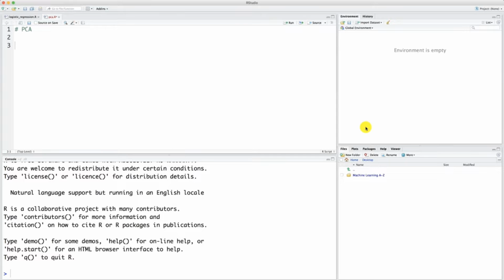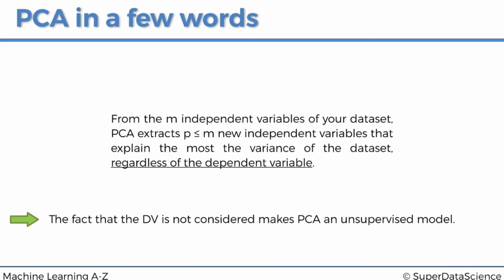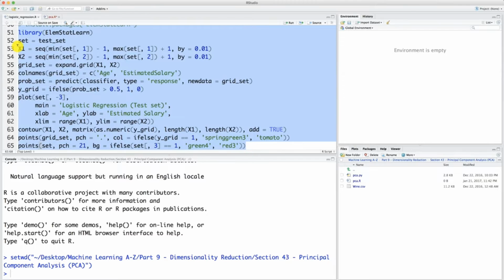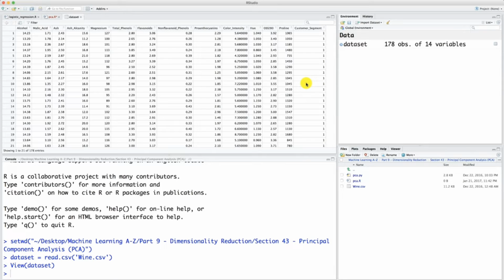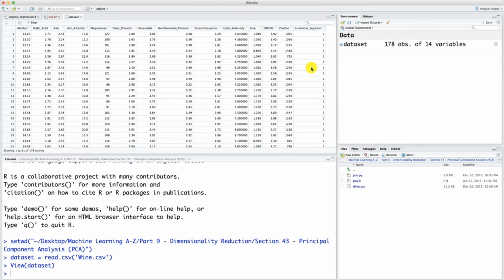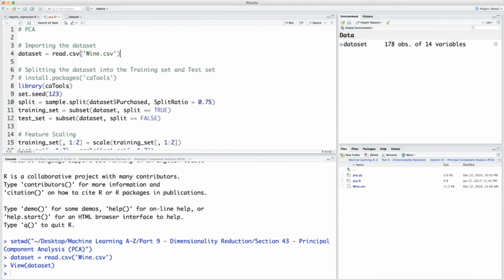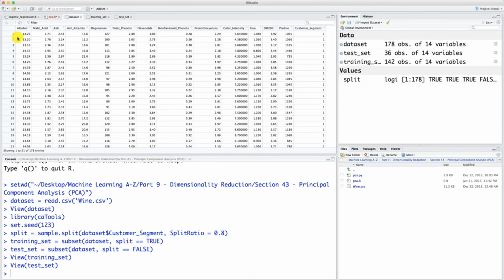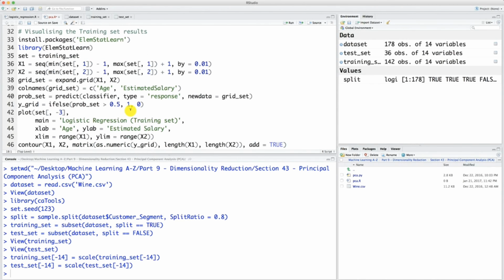PCA in R step 1 video 242 machine learning